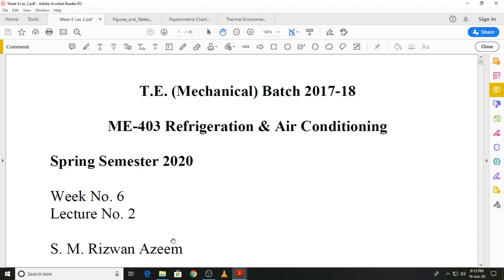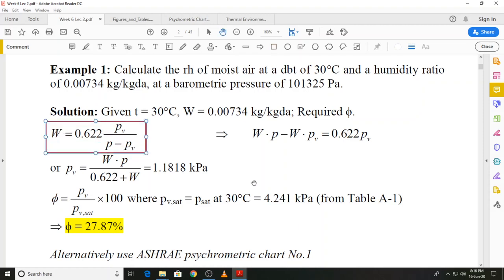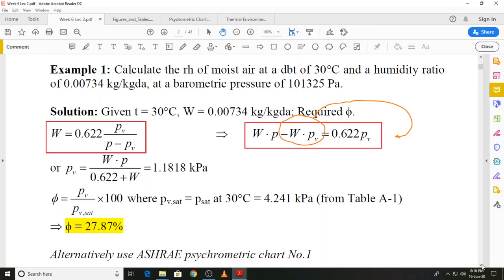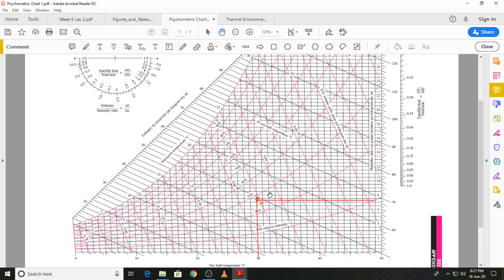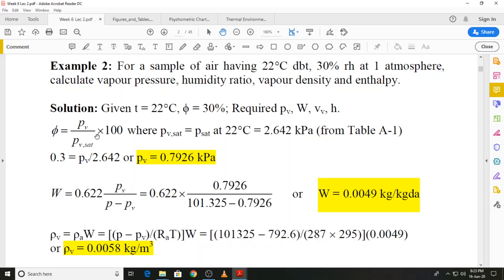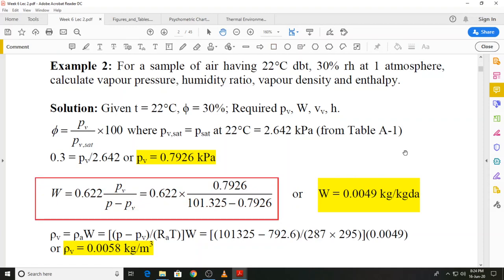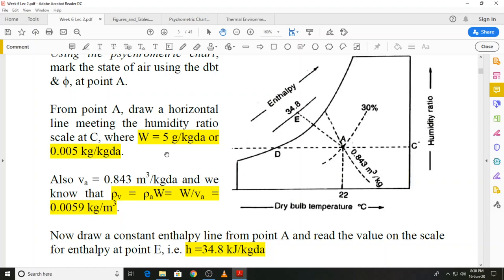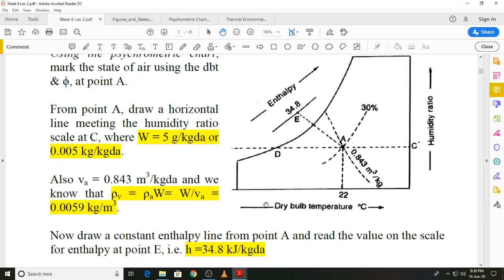Moist Air Properties Numerical Solutions (By Equations and Psychometric Chart)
In this video, we shall solve moist air properties related numericals. We will see, how through equations, we could determine the properties of moist air and then also calculate those properties with the help of Psychometric Chart.